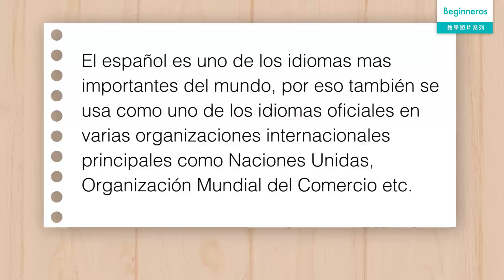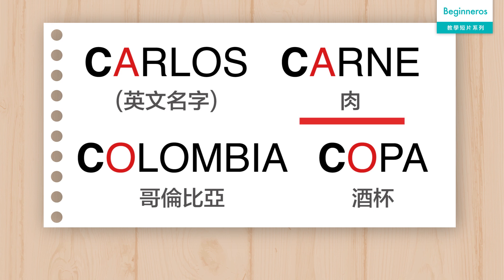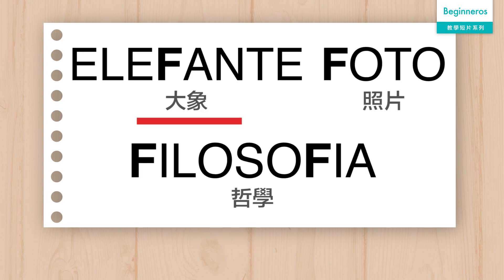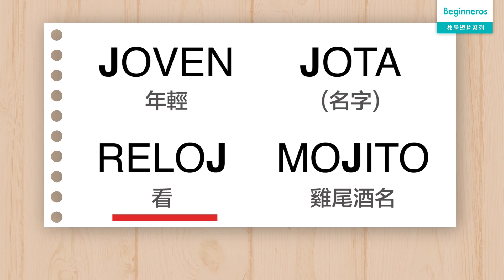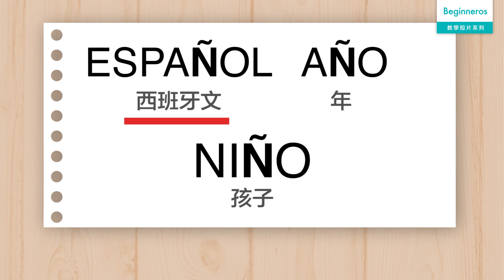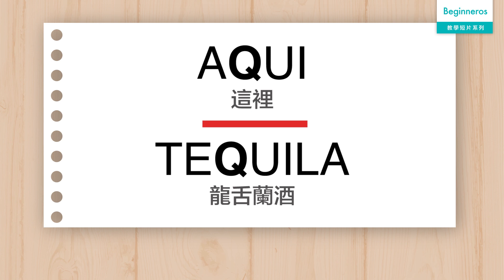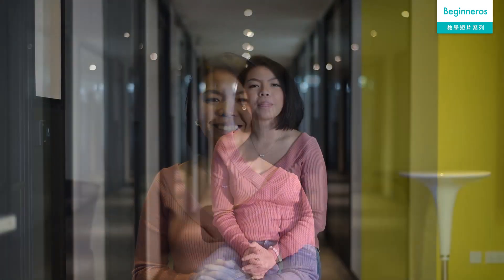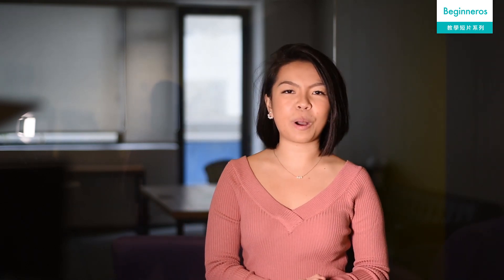【西班牙文教學】15分鐘學懂西班牙語字母讀法：西班牙文發音｜Beginneros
想學會說西班牙文但不知道如何入手？用15分鐘看會懂西班牙語字母A-Z的發音，以後看到所有詞語也知道怎樣念！

西班牙語是起源於西班牙卡斯提亞的一種語言。西班牙語在第一語言使用者數量是全世界第二位。另外，在總使用人數排名為世界第三，全球約有4億人使用西班牙語，主要集中在拉丁美洲國家。難怪近年，西班牙語愈來愈受歡迎。

導師 ► Emily Chan
課程內容 ► ABCDE 00:50｜FGHIJ 03:47｜KLMNOP 06:17｜QRST 09:33｜UVWXYZ 11:53｜